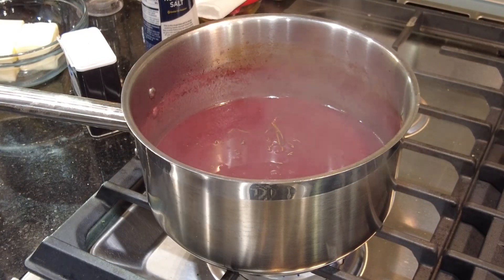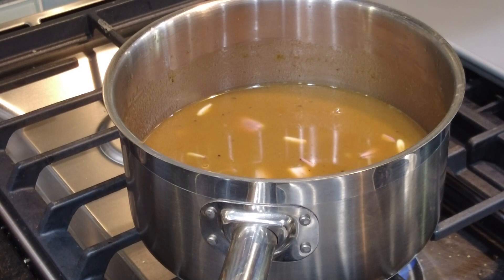Friendsgiving Thanksgiving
Entertaining ? This is the video for you ! The most important part of entertaining larger groups is organization and planning.

Smoked Cajun Turkey

Dry Brine
Salt
Pepper
Cajun Seasoning
Rosemary

Before smoking:
1 stick butter
Cajun Seasoning
Salt
Fresh Rosemary

Gravy
Turkey Drippings
~ 1/4 c Flour
Salt
Pepper
1-2 cups Chicken Stock
1 Shallot
6 Cloves Garlic
(Can add Cognac or Brandy)

Smoked Red wine Leg of Lamb

Bottle Red Wine
Bunch of rosemary
15 cloves garlic
salt
black pepper

Red Wine Gravy
Marinade from lamb
1 Shallot
6 cloves garlic
1/4 c flour
1/4 c butter
Salt
Pepper
1/2 - 1 tbs powder beef bullion

Smoked corn on the cob
4 ears of sweet corn, shucked
4 tablespoons salted butter, melted
½ teaspoon garlic powder
¼ teaspoon parsley
⅛ teaspoon salt
⅛ teaspoon black pepper
⅛ teaspoon onion powder

Spicy Chorizo Sausage Stuffing
Corn bread
1 1/2 c all purpose flour
2/3 c sugar
1/2 c Corn Meal
1 Tbs baking powder
1/2 rsp salt
1 1/4 c milk
2 large eggs lightly beaten
1/3 c veg. oil
3 Tbs butter

Remaining Stuffing ingredients :

1 cup cranberries
¼ cup Captain Morgan Spiced Rum
1 ½ pounds Chorizo Sausage or your favorite sausage casings removed
2 cups Yellow Onions diced small
1 ½ cup Celery Hearts diced small
1 ½ cup Carrots diced small
1 ½ tablespoons Fresh Sage chopped
 ½ tablespoons Fresh Rosemary chopped
1 ½ tablespoons Fresh Thyme chopped
2 tablespoons Garlic chopped
4 to 5 cups Corn Bread crumbled
2 cups Granny Smith Apples skinned and diced small
¼ cup Fresh Parsley chopped, plus 2 tablespoons for garnish at the end
1 cup Roasted Chestnuts crumbled
½ pound Ham diced small
Salt and Pepper to taste
1 cup  Buttermilk or stock

Cranberry Sauce
2C Orange Juice
Orange zest of 1 orange
2 12oz bags Cranberries
2 C Sugar
Siracha
Salt
Pepper
1/4 c Grand Marne

Roasted Garlic Mashed potatoes

Extra-virgin olive oil, for drizzling
1 head garlic, top sliced off
4 lb. Red Bliss potatoes, peeled and chopped
Kosher salt
1 1/2 sticks butter, melted
1 c. heavy cream, warmed
2 tbsp. balsamic vinegar
1 tbsp. chopped fresh parsley

Dinner rolls

1 c water
1 c sugar
1 c Shortening
1 1/2 tsp salt
(Bring all the Above to a boil
let cool-cold)
1 c water (Barely warm)
2 Packages (Dry) Yeast
2 egg
6 c Flour

Candied carrots (type?)

Carrots
Honey
Pepper
Butter
Parsley

Green bean casserole bundles

1 c. cream of mushroom soup
1/2 c. milk
1/2 tsp. soy sauce
1/4 tsp. freshly ground black pepper
2/3 c. French's fried onions
3 1/2 c. trimmed green beans, blanched and cooled
1 package bacon

Apple and squash soup (Starter)

1  2- to 2 1/2- pound butternut squash, peeled and cut into 1 1/2 inch cubes (about 4 cups)
1 large apple, peeled, cored and cut into sixths
1 medium yellow onion, cut into sixths
2 tbsp olive oil
1 tsp kosher salt
1/2 tsp freshly cracked black pepper
1 garlic clove
4 sprigs thyme
1 bay leaf
4 c home made chicken broth

Pumpkin brûlée  (Dessert)

6-7 Mini Pumpkins
2 Cups (500g) Heavy Cream
1 Cinnamon Stick (1/2 tsp ground cinnamon)
5 Cloves (1/4 tsp ground cloves)
¼ inch Ginger
⅙ tsp Ground Nutmeg
1 Vanilla Bean or 1 tsp extract
½ Cup White Sugar
⅙ tsp Salt
5 Egg Yolks
Garnish
2 Tbsp Light Brown Sugar
2 Tbs White Sugar

Cajun Pumpkin Seeds

Day 1
 ◦ Cornbread
 ◦ Cranberry sauce
 ◦ Blanched green beans
 ◦ Blanched carrots

Day 2
 ◦ Stuffing
 ◦ Green bean casserole
 ◦ Soup
 ◦ Turkey brine

Day 3
 ◦ Rolls
 ◦ Lamb marinade
 ◦ Pumpkin brûlée
 ◦ Table

Event Day
 ◦ Smoke Turkey
 ◦ Smoke lamb
 ◦ Bake rolls
 ◦ Bake stuffing
 ◦ Bake casserole
 ◦ Warm soup
 ◦ Make mashed potatoes
 ◦ Honey Candied carrots
 ◦ Gravy
 ◦ Red wine sauce
 ◦ Brûlée the dessert

0:00 Intro
0:24 Day 1
1:31 Cornbread
2:57 Cranberry Sauce
6:30 Blanched Green beans and Carrots
8:38 Day 2
9:38 Stuffing
15:07 Dry Turkey Brine
17:30 Green bean casserole bundles con't
18:30 Butternut Squash Soup
21:48 Day 3
22:10 Lamb
22:53 Rolls
24:40 Pumpkin Brûlée
27:59 Table Decor and setting
29:08 Show Day
29:10 Turkey
32:33 Bundles
33:21 Roasted Garlic
33:40 Labeling dishes (serving containers)
34:23 Lamb
34:38 Red Wine Gravy
36:14 Turkey Gravy
37:19 Rolls
37:51 Stuffing
38:02 Mashed Potatoes
38:40 Bundles
38:48 Soup
39:03 Honey Candied Carrots
39:23 Corn
39:35 Let's eat
39:37 Pumpkin Brûlée